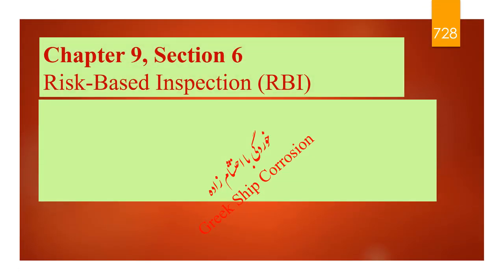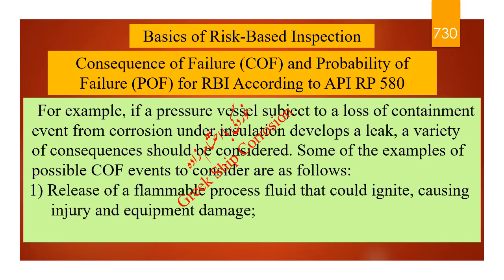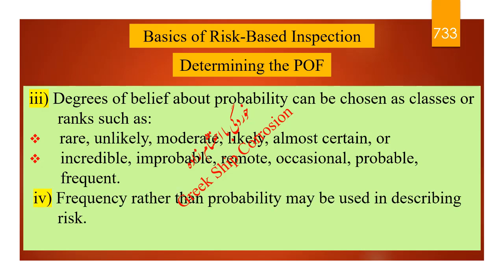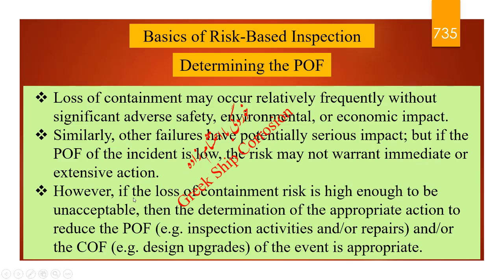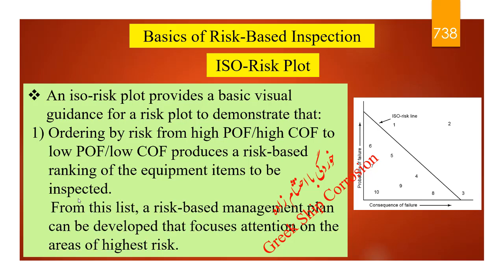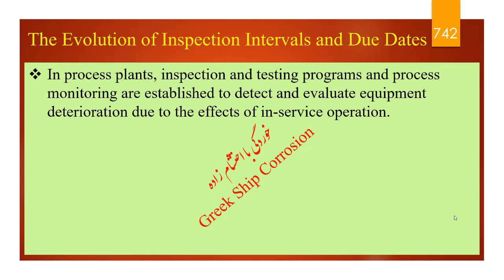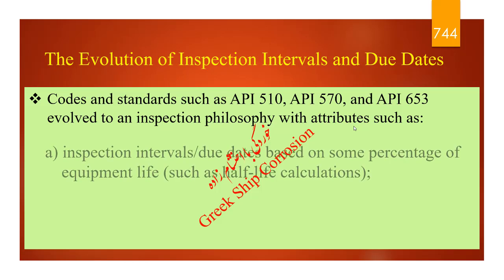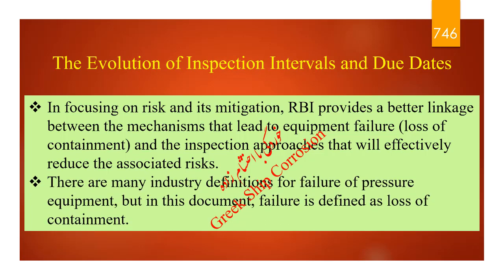E44 Chapter 9, Section 6, RBI; The evolution of inspection intervals and due dates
The objective of RBI is to determine what loss of containment incident could occur, and how likely the incident could occur. The evolution of inspection intervals and due dates is discussed in this video. Also, the risk plot is expressed in this section.
Timestamps in this video
00:00 Welcome to the “Greek Ship Corrosion” Channel
00:11 The contents of this video: Basics of Risk-Based Inspection, COF and POF, The evolution of inspection intervals and due dates
00:37 Basics of Risk-Based Inspection; Consequence of Failure (COF) and Probability of Failure (POF) for RBI According to API RP 580
02:32 Determining the POF
05:16 ISO-Risk Plot
08:08 The Evolution of Inspection Intervals and Due Dates
10:26 RBI represents a methodology
11:40 Challenge #44, 1) What is an API 510 inspector responsible for? 2) What does an API 570 inspector do? 3) What is the difference between API 510 and API 570? 4) What does an API 653 inspector do?
Researchers, students of science and engineering fields, technical inspectors, decision makers, experts and managers of all industries and organizations who want to better control and manage corrosion by knowing more fully are also the special target audiences of this channel.
 Social network links
Pitting Corrosion
Crevice Corrosion
Corrosion Inhibitors
Industrial Paints and Protective Coatings
Polarization
Polarization resistance
EIS, Electrochemical Impedance Spectroscopy
Tofel Polarization
Corrosion Management
System Integrity
Monitoring and technical inspection
Effectiveness Assessment
Management Guidelines